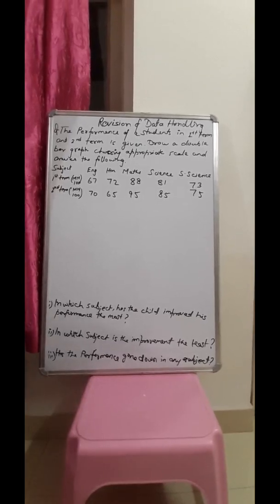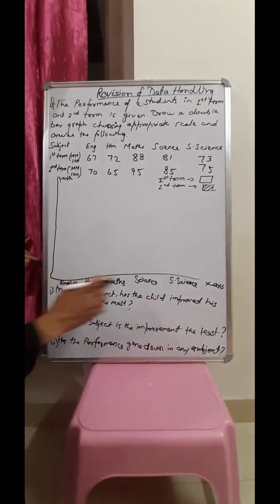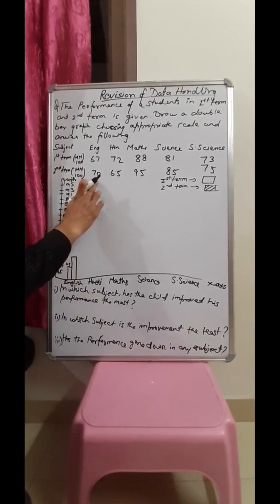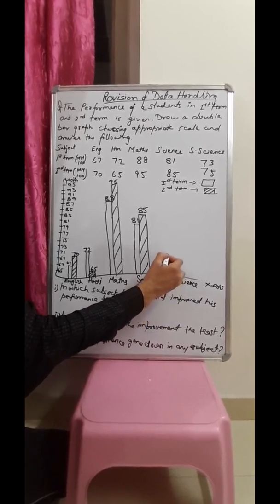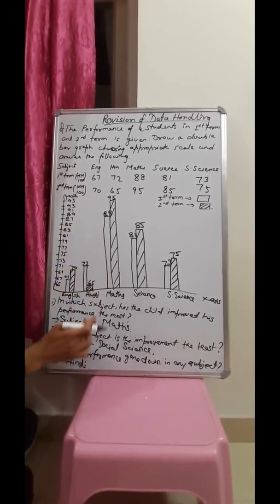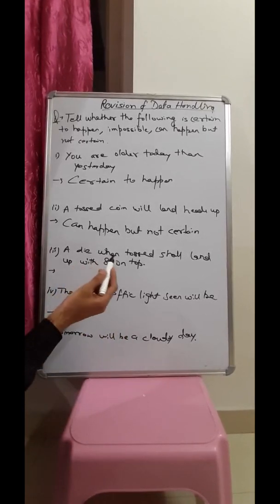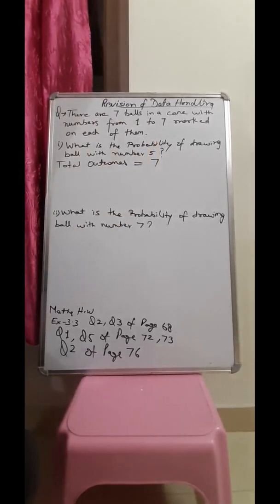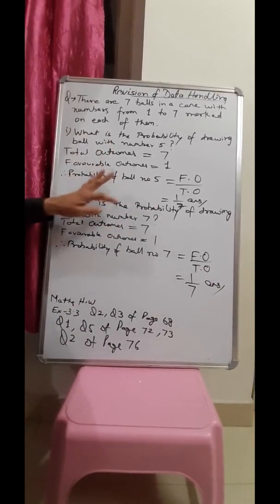Class 7 Revision of Ch Data handling Part 3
Revision sums of Ch- Data handling